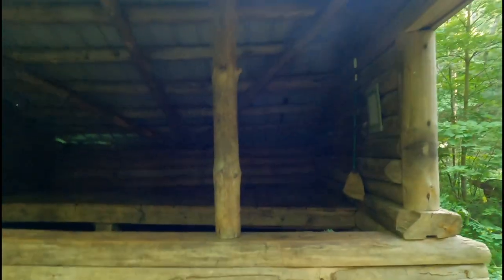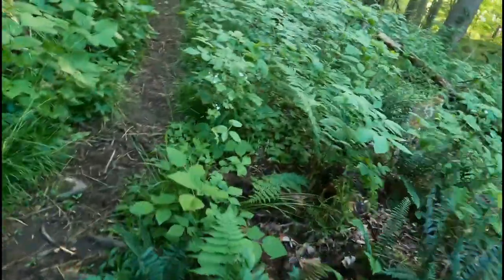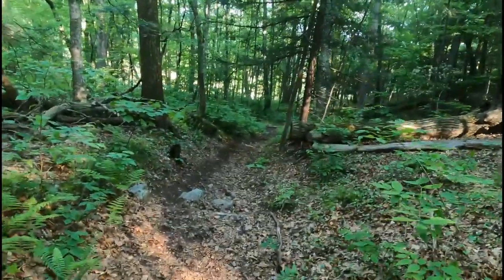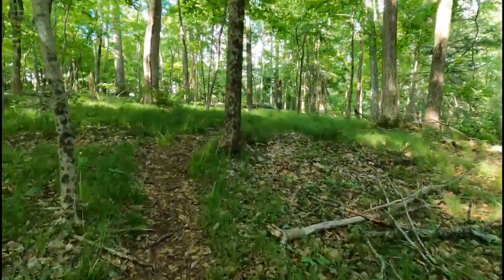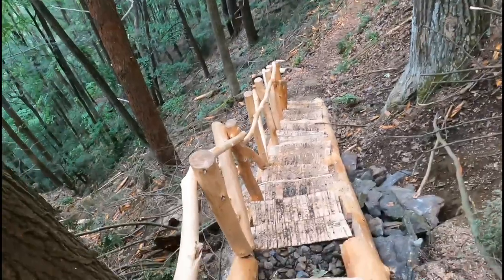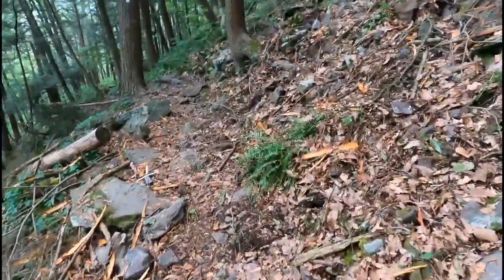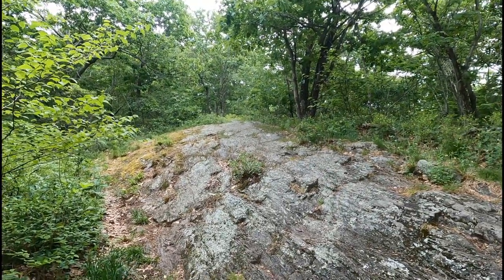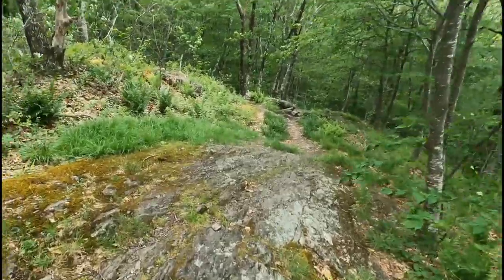Lion's Head, Stone Walls, and a Brand New Shelter [Appalachian Trail Thru-hike 2023]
Not scheduling videos for release on  Sundays.

Day B3
4 June
Limestone Spring Shelter - Brassie Brook Shelter
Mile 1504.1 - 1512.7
8.6 miles

Follow along as I hike all 2,198 miles of the Appalachian Trail from Georgia to Maine. I am excited to document and share my journey with you as I post daily vlogs from the trail!

GEAR FOR THE THRU-HIKE

Sleeping Pad

Socks: Icebreaker Male Medium Crew Jet Heather
Socks: Smartwool Male City Slicker Black
Trail Runners
Hiking Pants: No longer available for sale. That’s what you get when your adventure is delayed for three years after you buy your gear!
Puffy Jacket
Rain Jacket (older model?)
Rain Pants (older model?)
Gloves:
Rain Gloves
Winter Mitts: KOMBI Men’s Original Mitts Dark Denim Melange
Sleep Pants (probably an older model)
Sleep Shirt (older model)
Sunglasses:
Camp Shoes (older model)

FOOD & WATER
Water Bottle
Food Bag (older model)
Spoon: Optiums Titanium Long Spoon with polished bowl
Kitchen Rag: Bandana (blue)
Bear Hang Cord
Knife (but with the leather sheath)

ELECTRONICS & MISCALLANEOUS
Charging Block: Hyperjuice 100W GaN Wall Charger 2xUSB-C/2xUSB3.0
Power Bank: Anker PowerCore Speed 20000 PD Power Bank
Camera: Go Pro 9 Black
Tripod:
Trekking Poles
Carabiners (various colors)